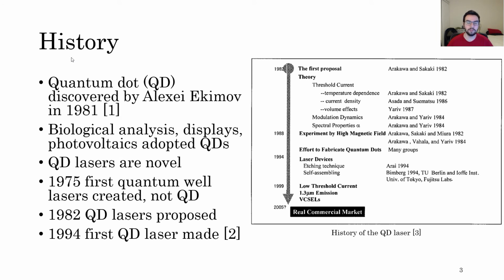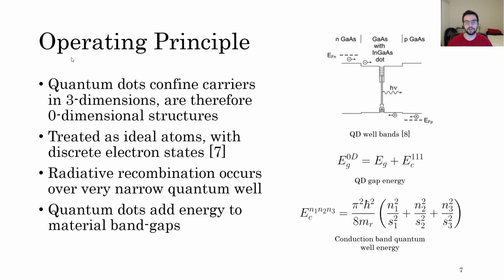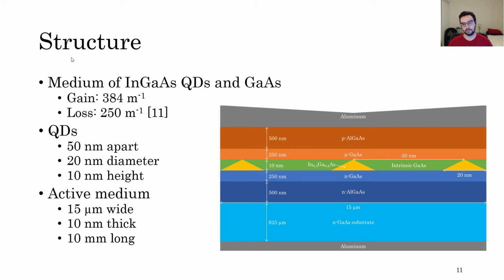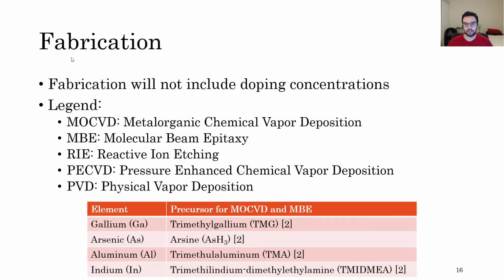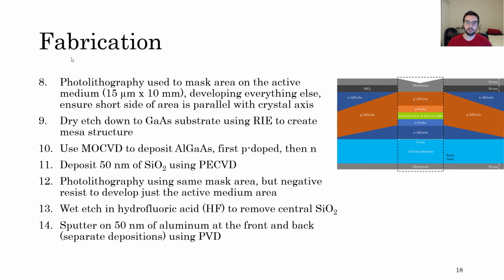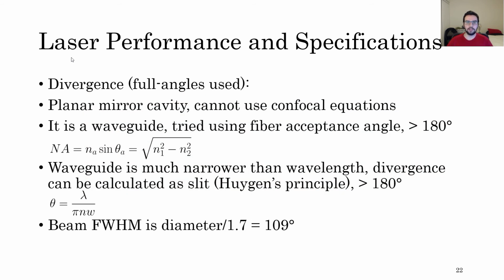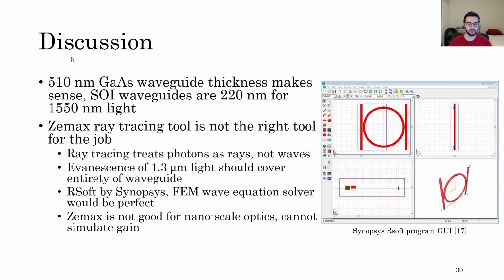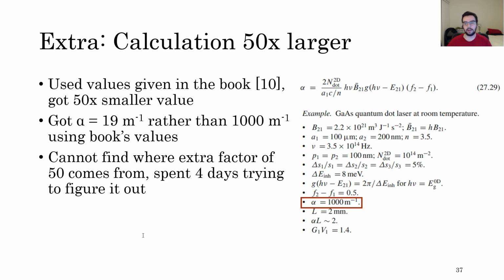Quantum Dot Laser Design Presentation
I did research for a final lasers presentation, which I present here. The quantum dot laser history and applications are covered briefly, and a quantum dot laser device is designed. This project was not a thesis project, so not too much work went into it, probably a cumulative total of about 60 hours, including the writing of a 20-page report.